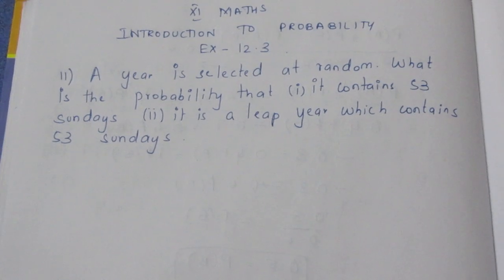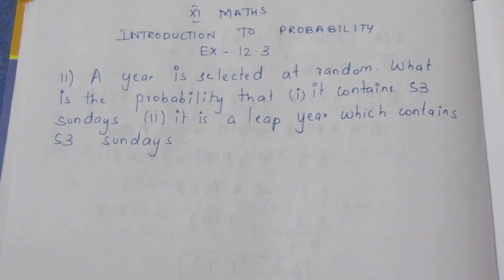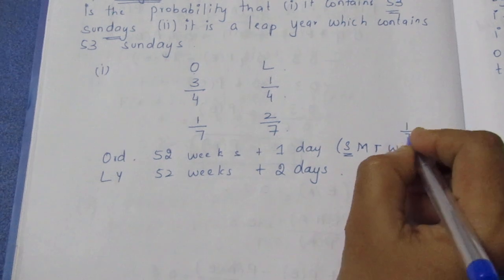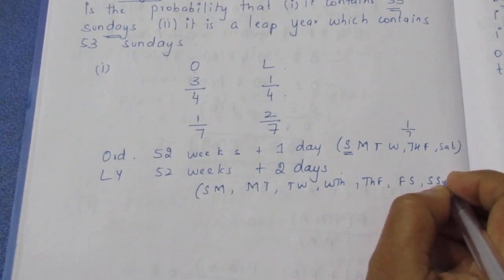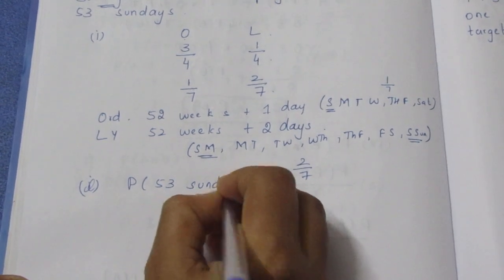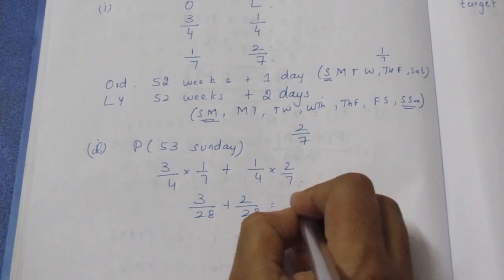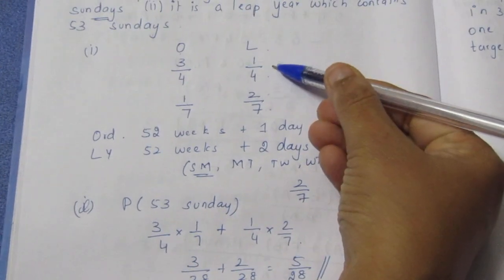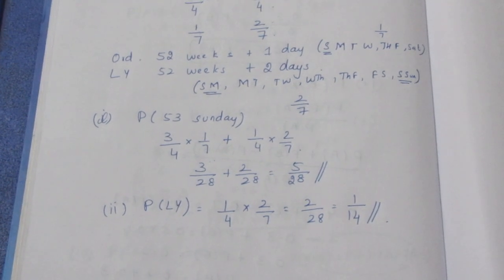TN CLASS 11 MATHS INTRODUCTION TO PROBABILITY EX 12.3 SUM 11